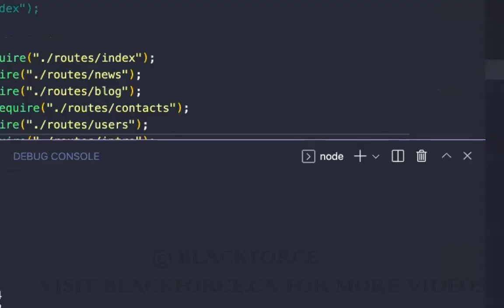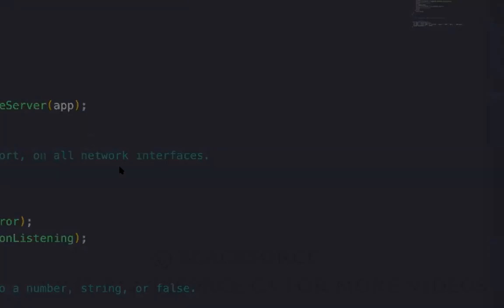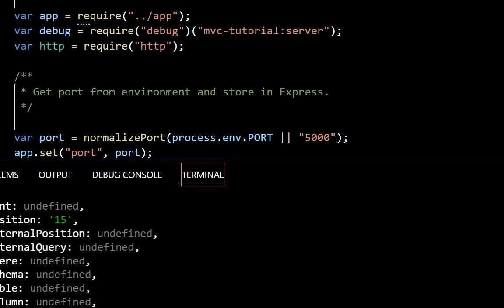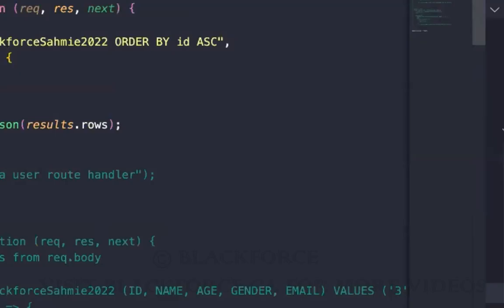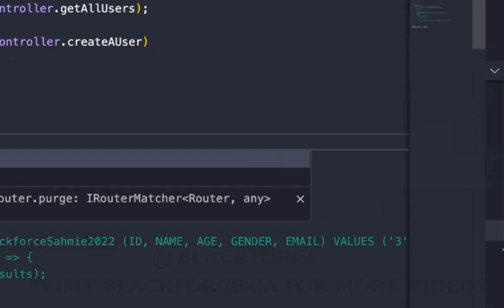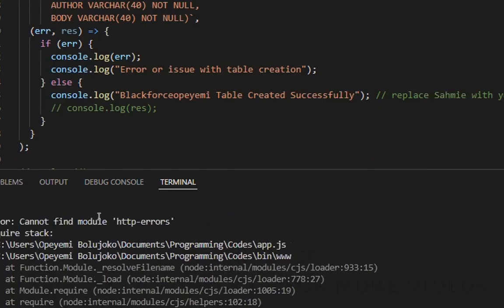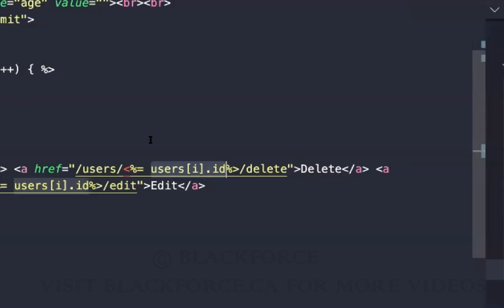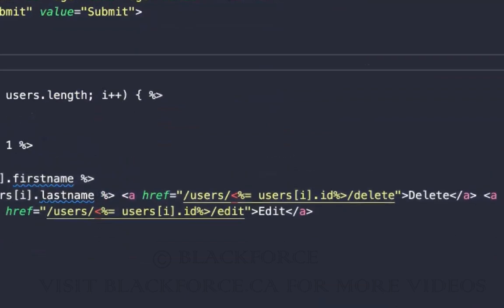Introduction To Programming JavaScript(Module 2) -Day 15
Review Key Concepts, clarify doubts, and reflects, and reflects on your growth throughout the course.